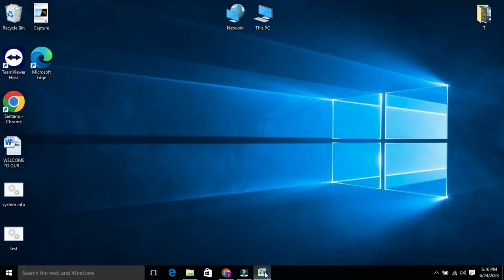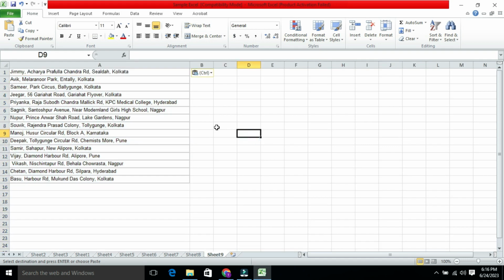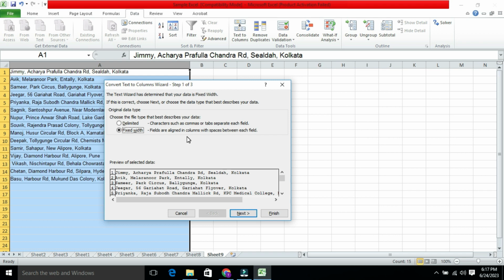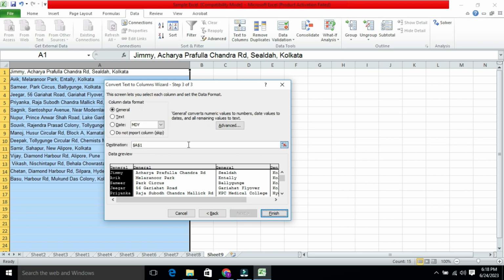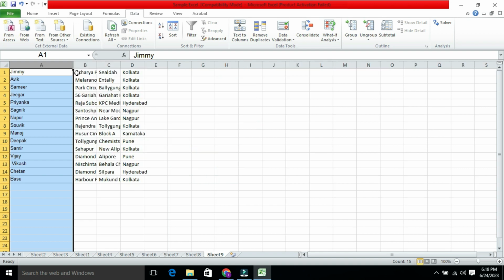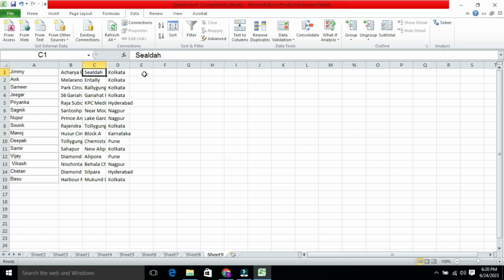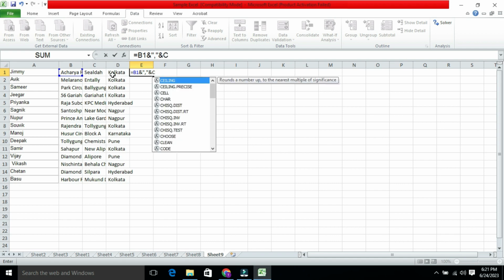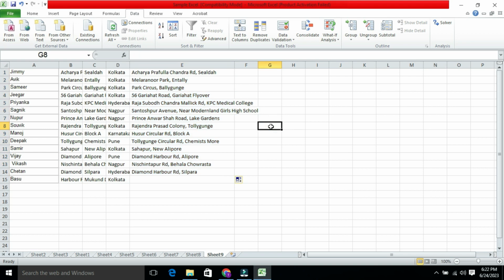How to split Comma separated data into Columns in Excel 🔯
Our video is presenting How to split Comma-separated data into Columns in Excel topic   but we also try to cover the following subjects:

-how to split comma separated values in excel
-split comma separated values into columns in excel
-comma separated values